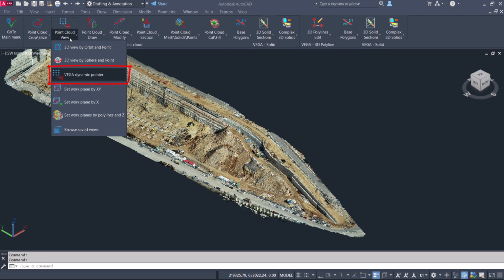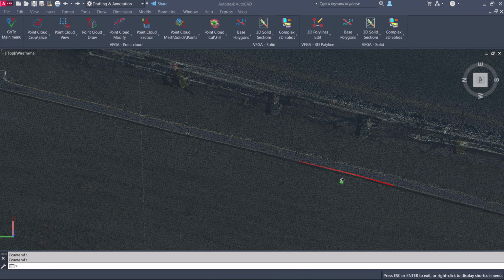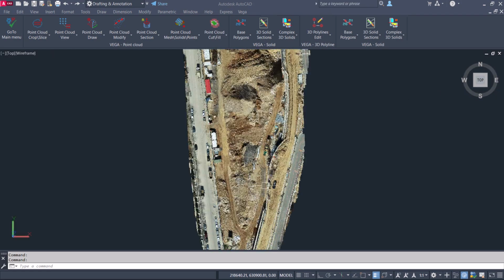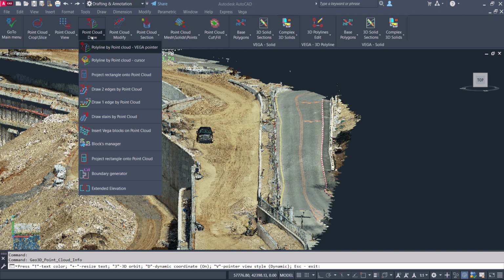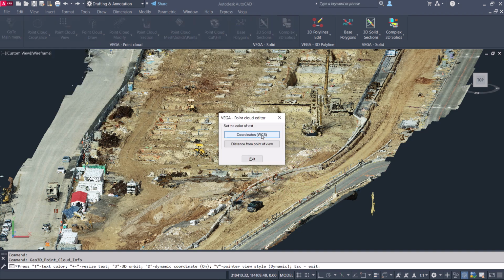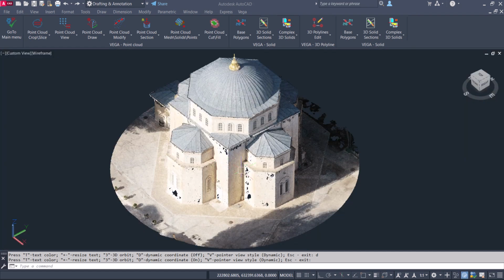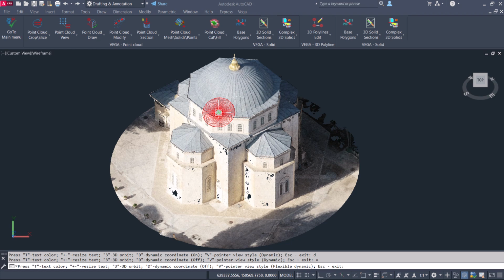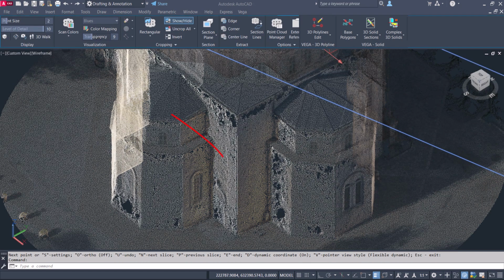VEGA Learning - Dynamic pointer.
🔷 VEGA — Professional Point Cloud Plugin for AutoCAD (170+ Tools)

Transform laser scan data into CAD deliverables without leaving AutoCAD. VEGA is the all-in-one solution for surveyors, engineers, and architects working with point clouds from drones, terrestrial scanners, and mobile mapping.

📌 SURVEYING TASKS VEGA SOLVES:

🗺️ Topographic survey • DTM/TIN • Contour lines • Ground filtering
📐 Cut & Fill • Stockpile • Earthwork • Volume tables
📊 Profiles • Cross sections • Road survey • Centerline
🛣️ Curbstone digitization • Pavement • Drainage
🏗️ As-built • Site grading • Progress monitoring • Construction QC
🏢 Floor plans • Facade survey • Wall survey • Room measurement
🔧 Pipe extraction • Utility mapping • Cylindrical objects
⛰️ Tunnel survey • Tree inventory (DBH) • Slope analysis • Mining
✅ Flatness check (FF/FL) • Deviation analysis • Monitoring
🧊 3D Solid modeling • Tunnels • Ramps • Channels
📤 Export: Civil 3D surface • Revit • CSV • REG • DIS

⚡ VEGA TOOLS (170+):

✂️ Crop & Slice — dynamic sections, Section Box, Salami slicing
✏️ Draw — topography lines, double lines (curbs, walls), floor plans
📐 Profiles — road sections, cross sections, Extended Elevation
🔺 Surfaces — TIN/DTM from point cloud or objects, artifact filtering
🌀 Contour lines — directly from point cloud or existing AutoCAD objects
📊 Volumes — Cut & Fill calculation, volume tables, deviation analysis
🧊 3D Solids — complex solids for Revit (tunnels, ramps, curved walls)
🔧 Polylines — straighten, smooth, reduce vertices, fix 3D polylines
📍 Projection — project 2D/3D objects onto point cloud or 3D mesh
🏗️ Civil 3D Surface — create directly from point cloud inside Civil 3D

🔍 point cloud to CAD, AutoCAD point cloud plugin, LiDAR processing, DTM from point cloud, contour lines, cut and fill calculation, drone survey, scan to CAD, terrain modeling, Civil 3D surface, surveying software, 3D scanning